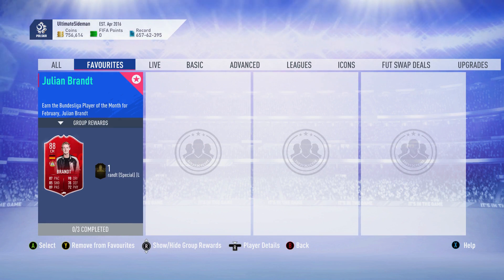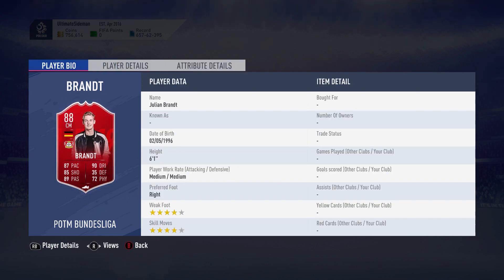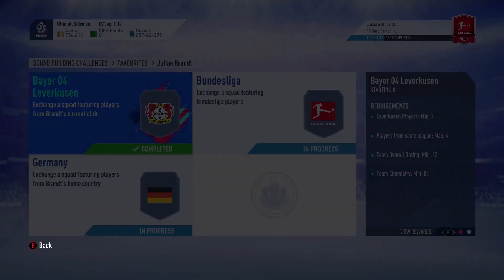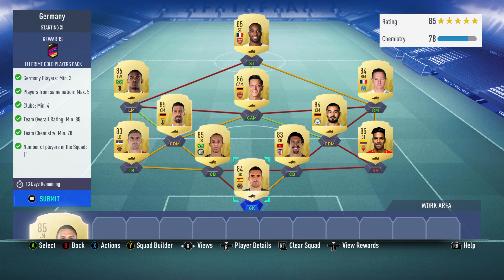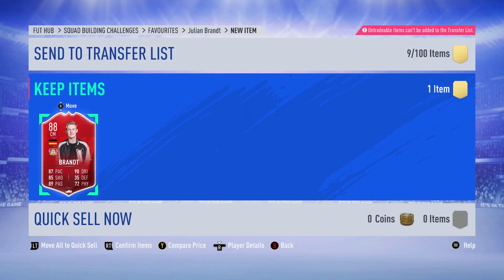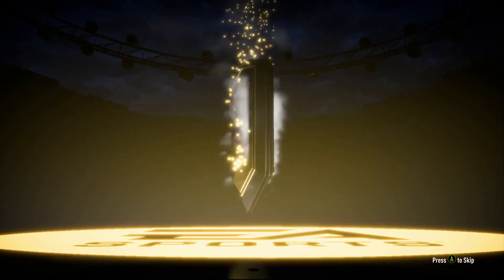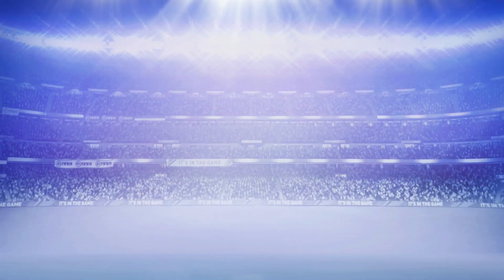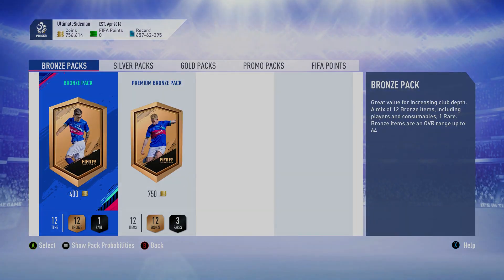88 POTM JULIAN BRANDT CHEAPEST SBC SOLUTIONS